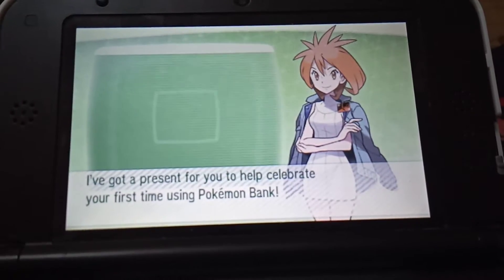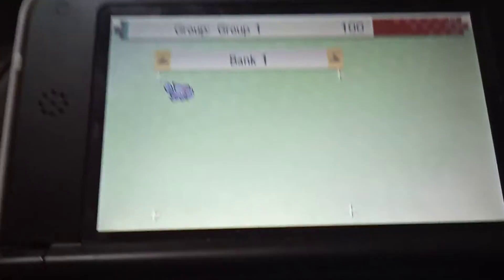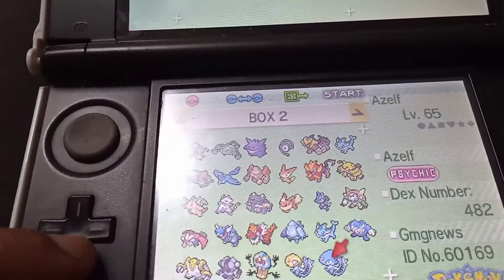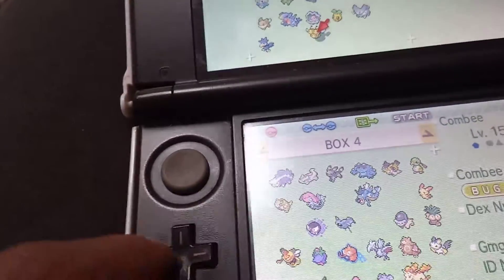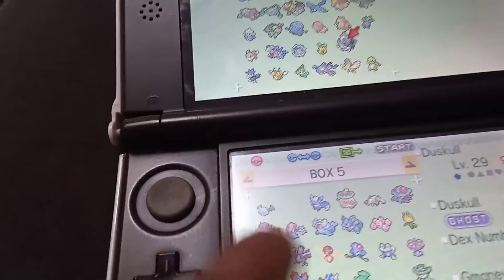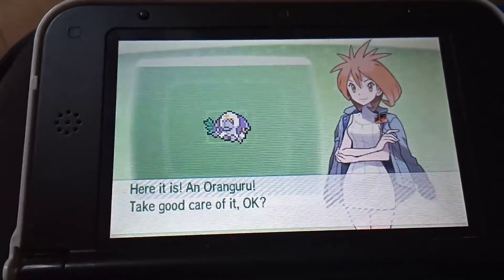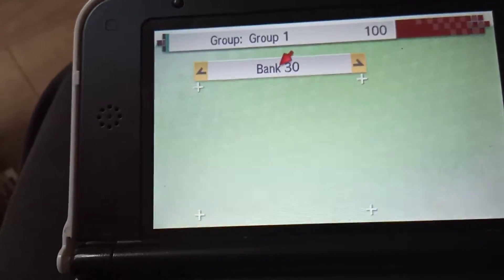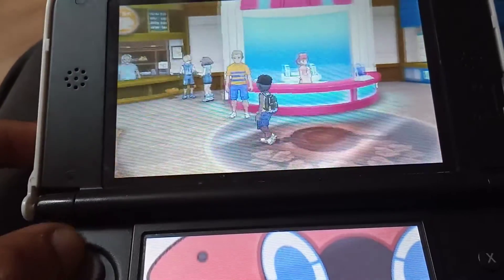WHAT IS POKEMON BANK? & HOW TO USE POKEMON BANK?